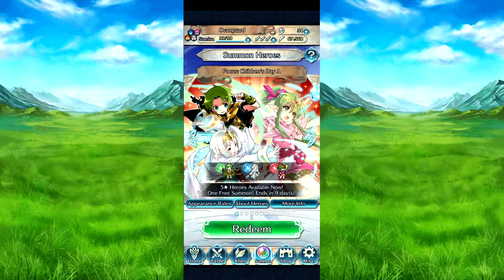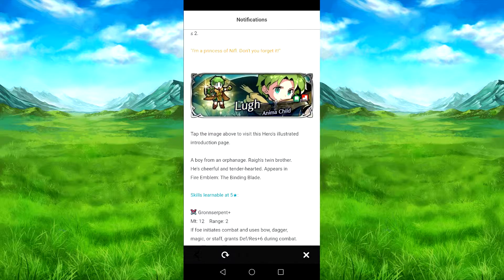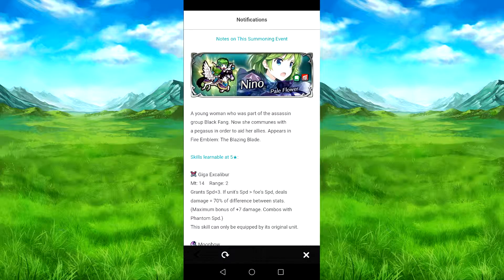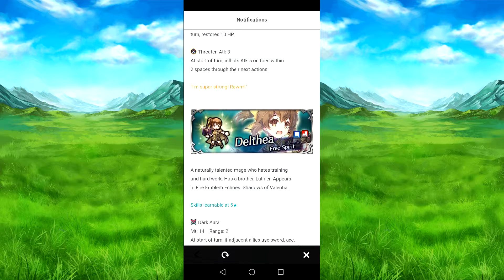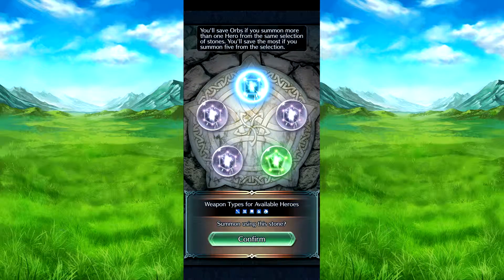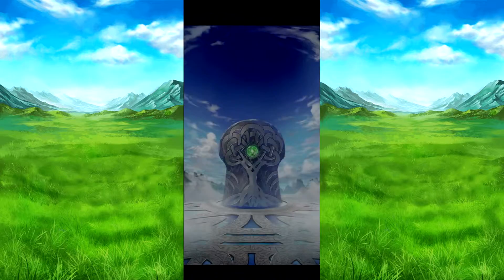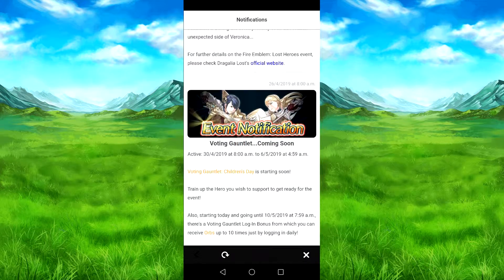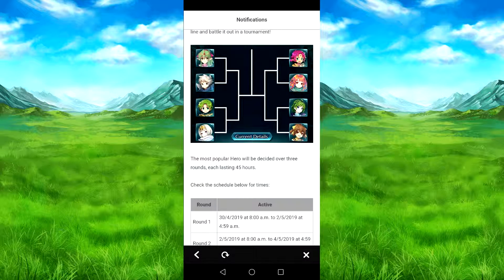Our next voting gauntlet is base on children's day. Here is two focus banner on it.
Who are you guys supporting?